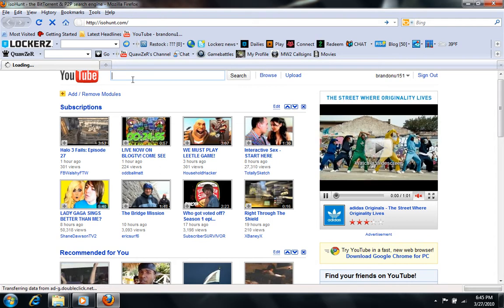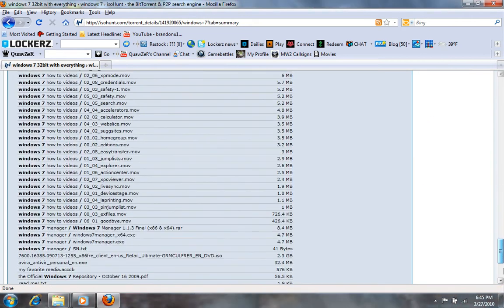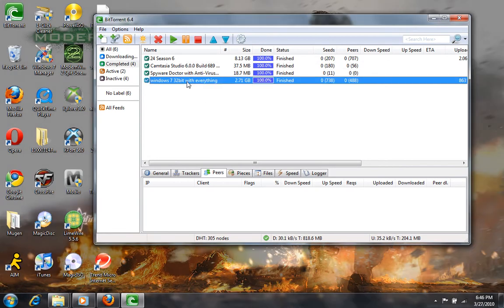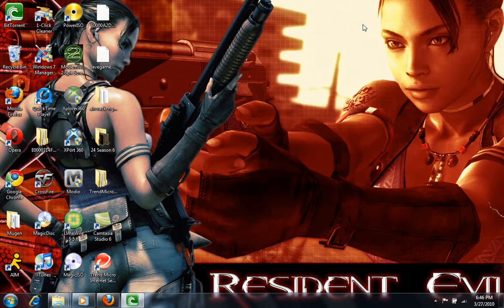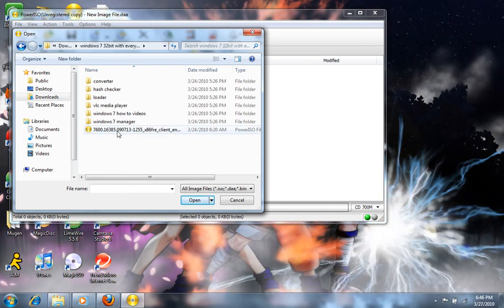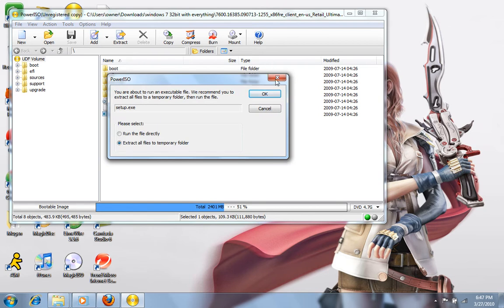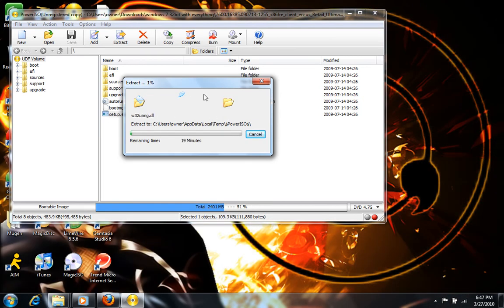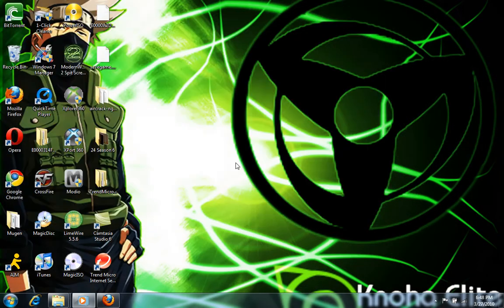How to Get Windows 7 Ultimate For Free [Iso Hunt]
Hey guys these are the links u need to start up the Windows 7 Download

2nd is to download Power iso u can get it